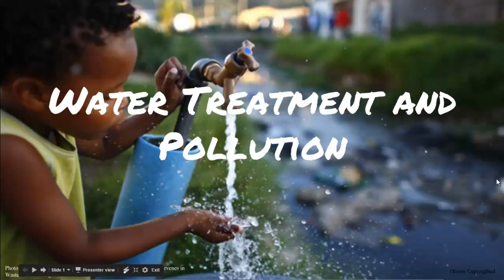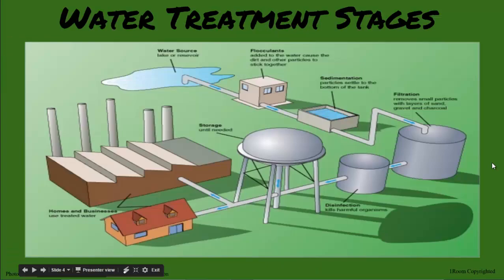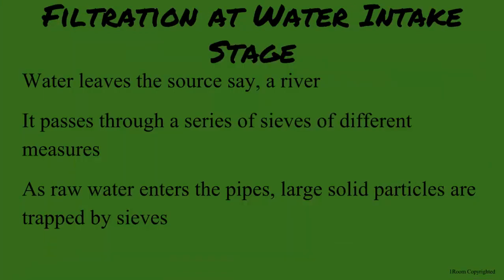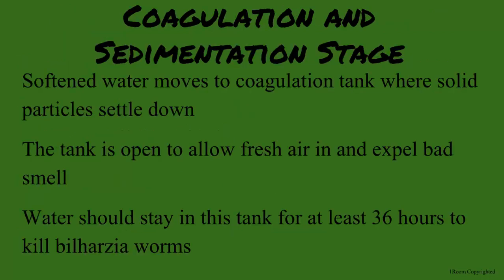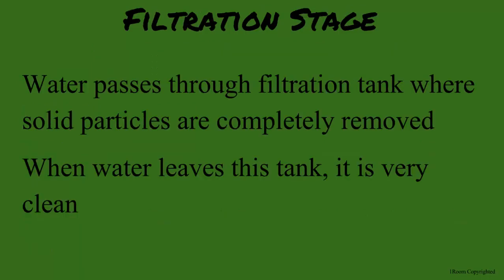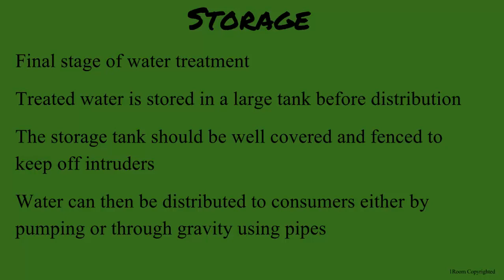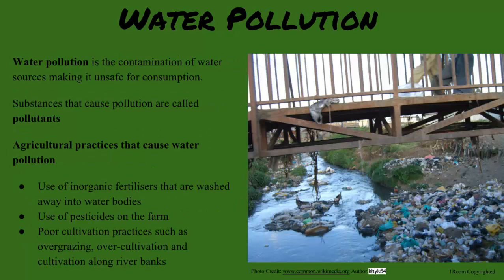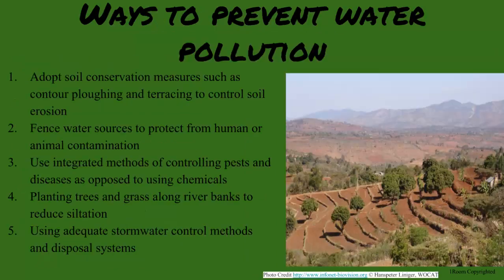1Room Kenya KCSE Agriculture Form 1 Lesson 21: Water Treatment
1Room Kenya KCSE Agriculture Form 1 Lesson 21: Water Treatment